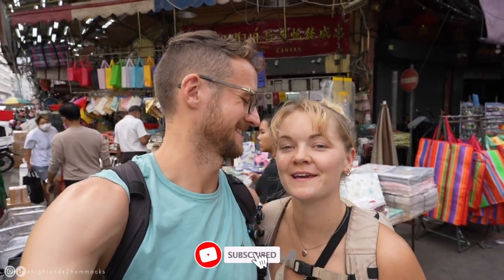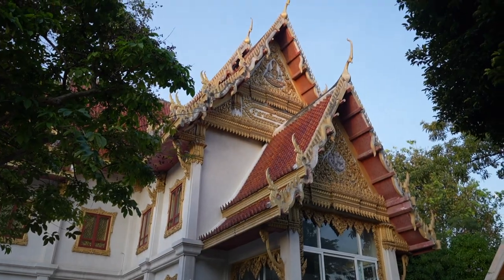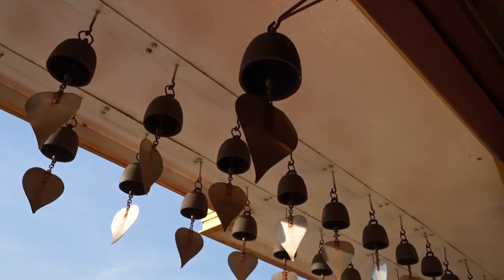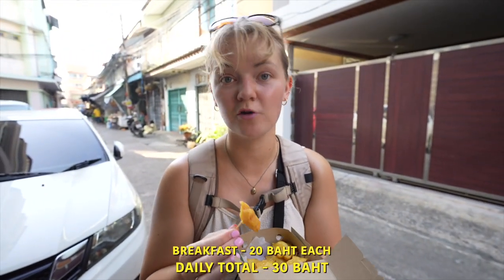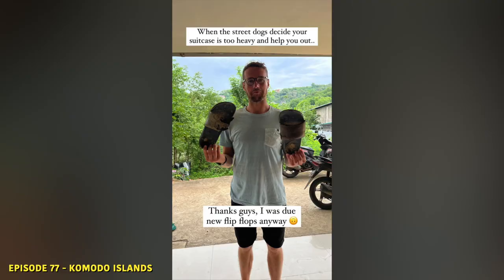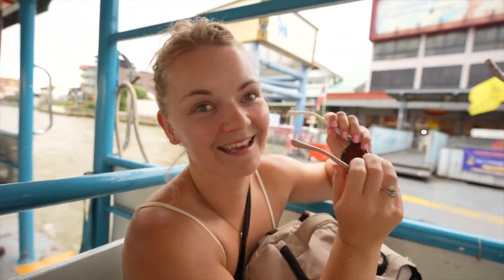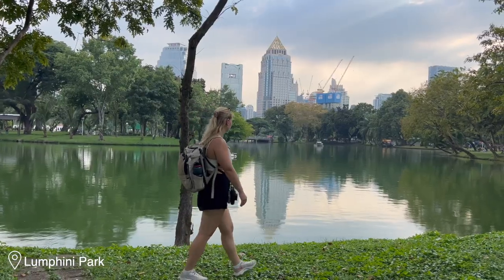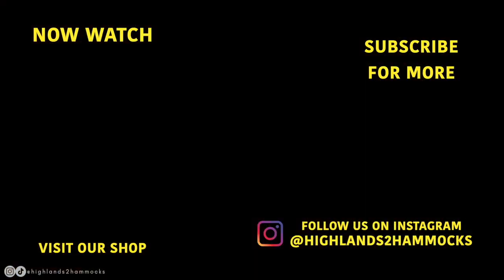Can we SURVIVE on £20/day in BANGKOK?! (FIRST IMPRESSIONS OF BANGKOK)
As the world reopens and we all start to travel again, we spend 24hrs exploring the beautiful city of Bangkok, and answer the question "is Bangkok really as cheap as it used to be?". Join us this week for a full budget guide to how to survive on £20 per day in Thailand.

Accommodation featured

Support us and help Gemma get over her fear of coffee

- Budget day out in Bangkok (Can we survive on less than £20?) 00:00
- Who are Gemma and Campbell? 00:07
- Is Bangkok a cheap city? 00:12
- Budget backpacking in Thailand 00:20
- Bangkok's best activities and sights 00:30
- Where to eat in Bangkok 00:35
- How to visit Bangkok on a budget 00:50
- Sunrise over the Golden Mount Temple (this place is BEAUTIFUL) 01:08
- The ONLY Michelin star street food stall in the WORLD (Bangkok street food) 03:11
- You NEED to try this Thai breakfast dish 04:20
- Fist time trying Kanom Krok in Bangkok (is it tasty?) 04:54
- Don't fall for this in Bangkok! 05:33
- Best way to get around Bangkok (bus, train, or tuktuk?) 05:54
- This city is so beautiful! (first impressions of Bangkok) 06:38
- Vegetarian food in Bangkok (deliscous and CHEAP pad thai) 07:03
- funny story.. (why we don't trust street dogs) 08:00
- Not easy to get around Bangkok (we get lost) 08:42
- How much is a boat in Bangkok 09:21
- The best markets in Bangkok (Wang Lang markets) 10:31
- First time trying traditional Thai tea (is it tasty?) 11:02
- Thai market haul (what can we buy on a budget?!) 11:34
- Our first capsule hotel (full room tour) 12:51
- Travel hack for budget backpacker 15:17
- Night out at Khao San Road 15:50
- Morning walk around Lumphini Park (peaceful spot in Bangkok) 16:50
- We did not expect to see this.. (slightly terrifying) 17:34
- Did we survive on less than £20 per day?! 18:01
- What is next? 18:38

🔹Travelling across Scotland in search of hidden gems

Uncut.
Unclean.
Imperfect.
Epic.

highlands2hammocks